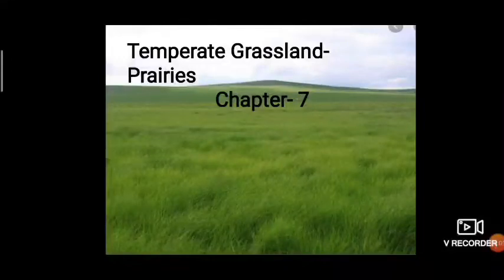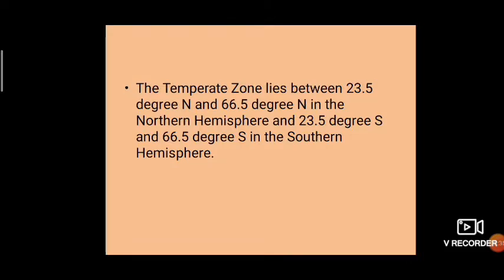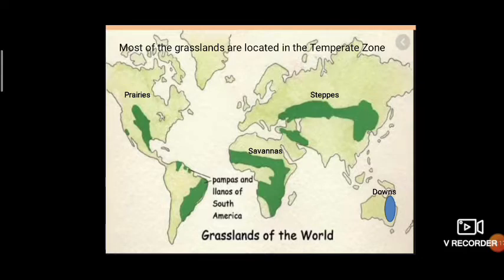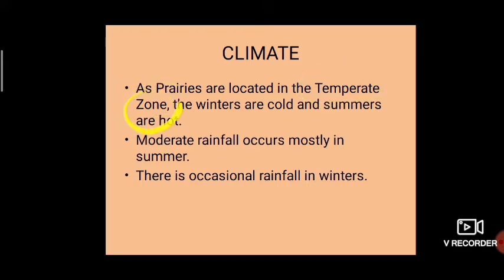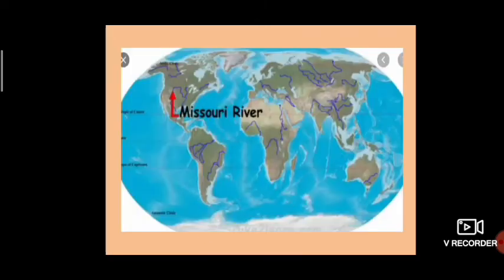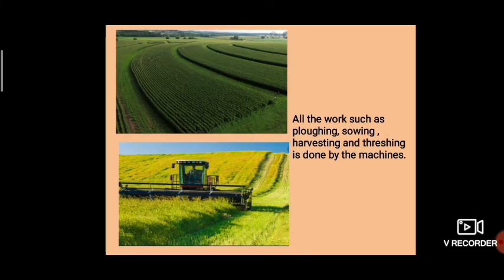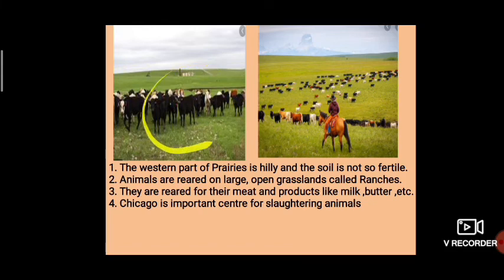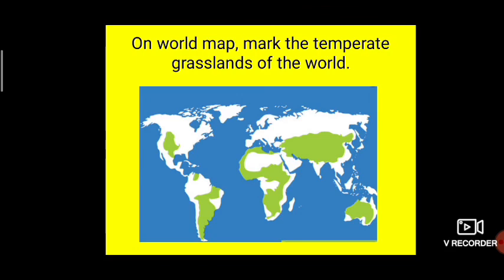The Temperate Grassland ch-7